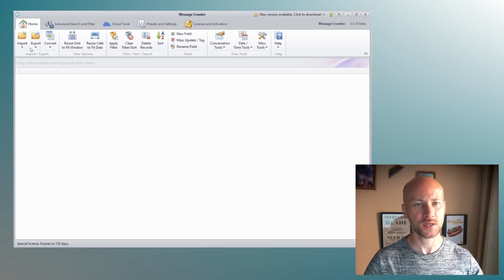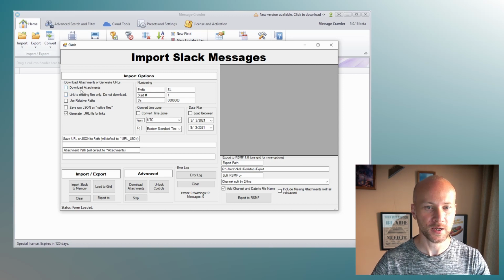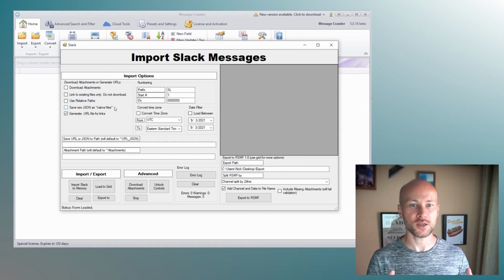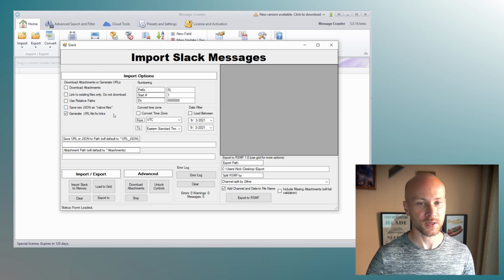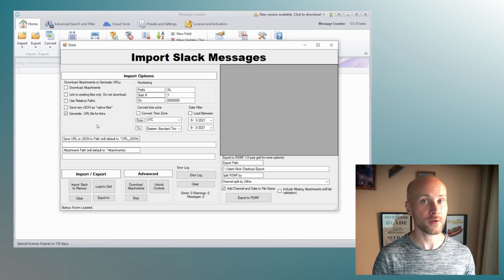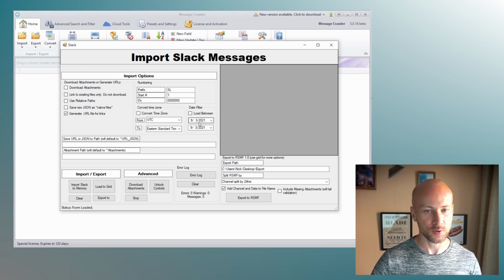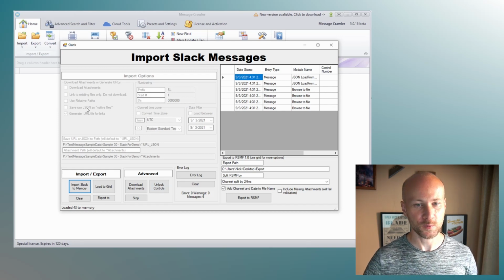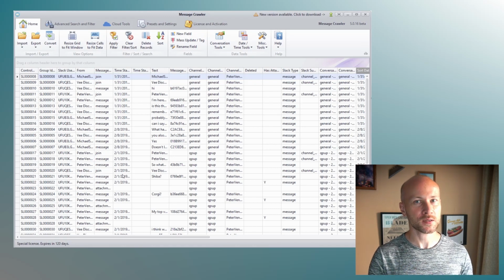Slack – New UI // RSMF 45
Version 5 of Message Crawler has new UI and import logic for Slack data. It does much better at identifying bots and adds support for linked documents to Google. In this video, I will go over all the options on the import screen.